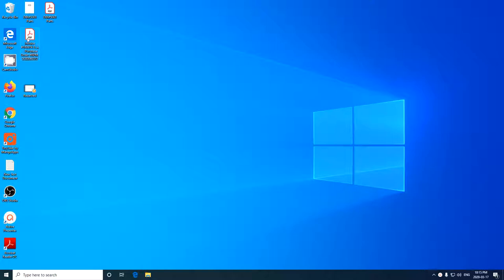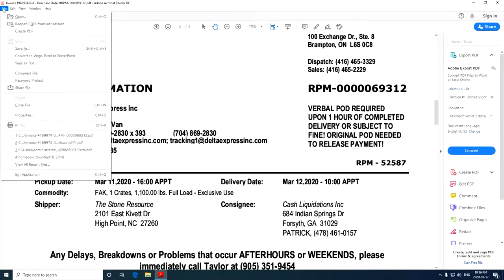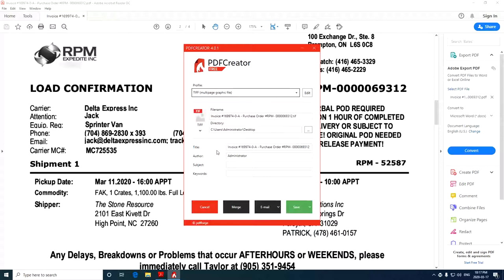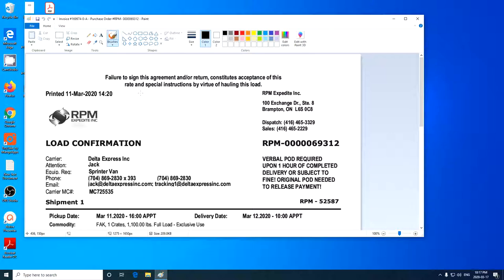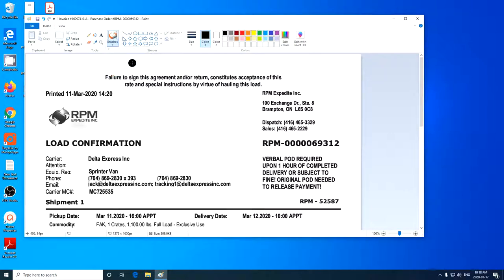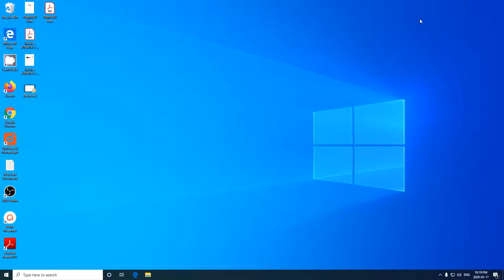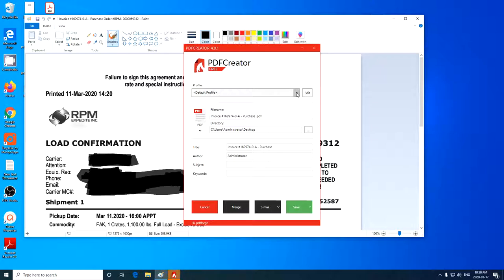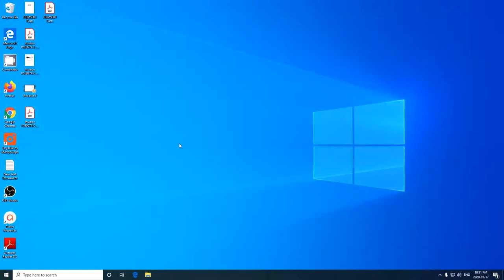How to redact information from a document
How to redact information from a PDF document